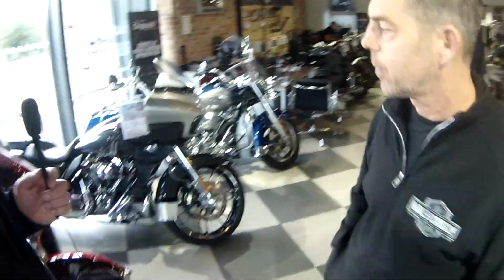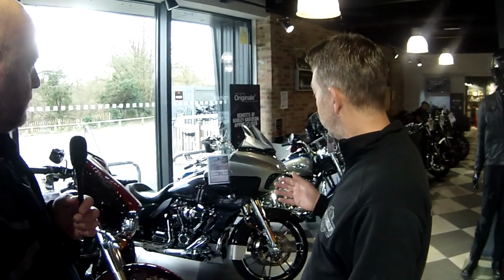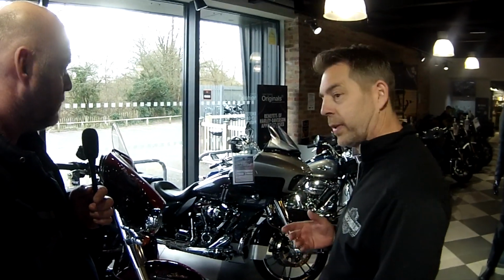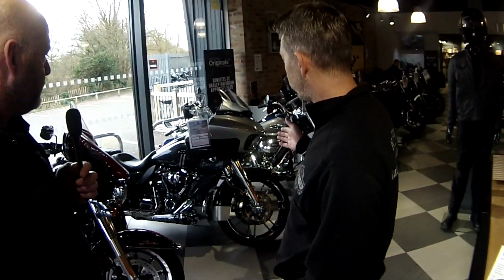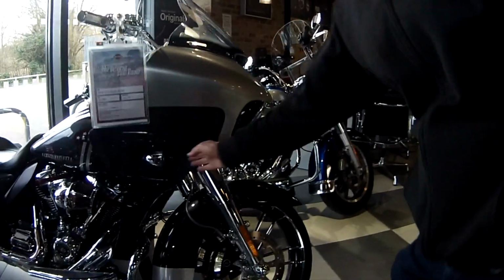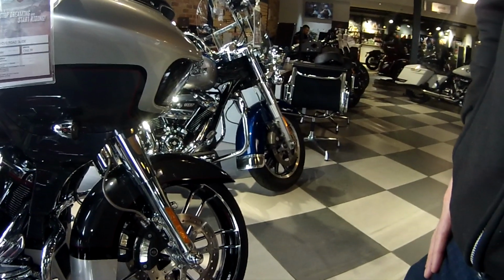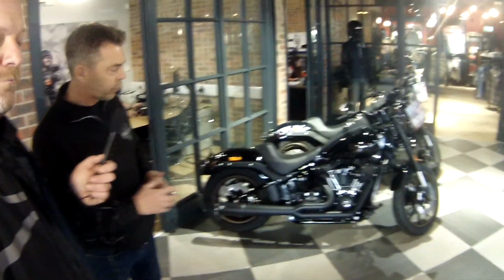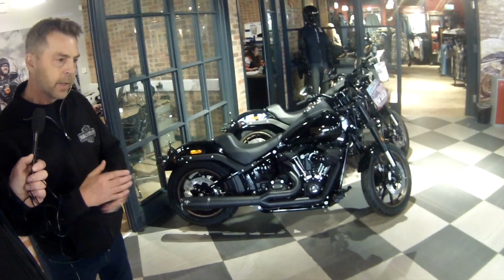H-D dealership assumed secrets revealed!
Reading Harley Davidson dealership questions answered - Full Length